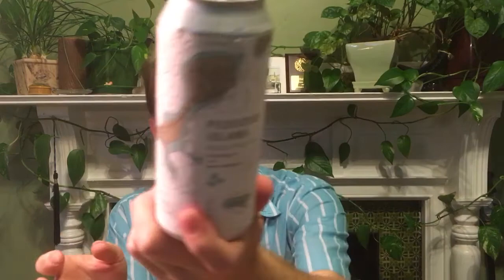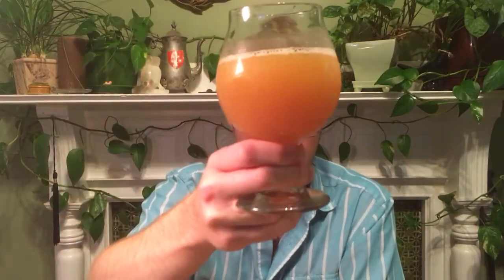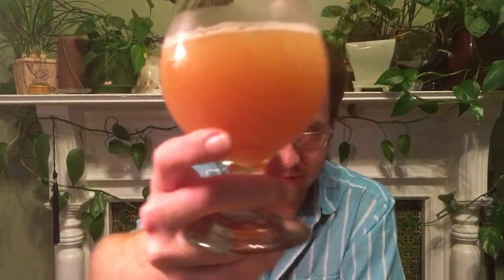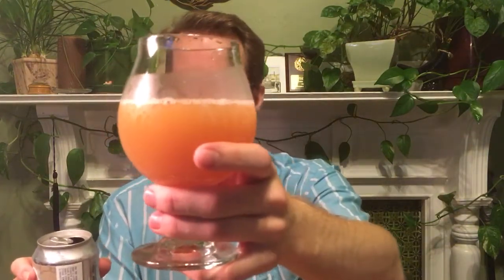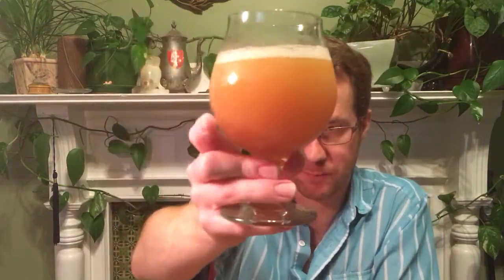Trillium Peddocks Island IPA